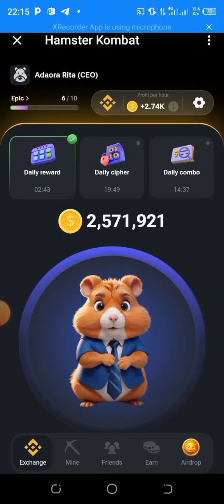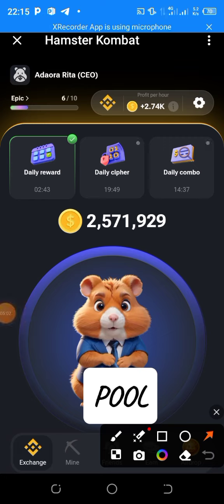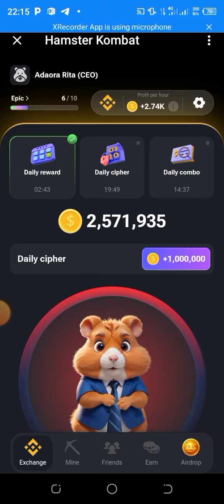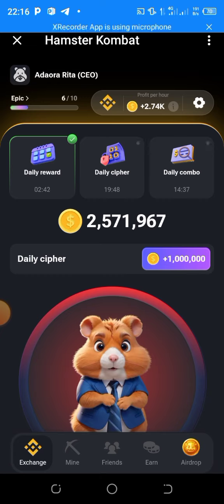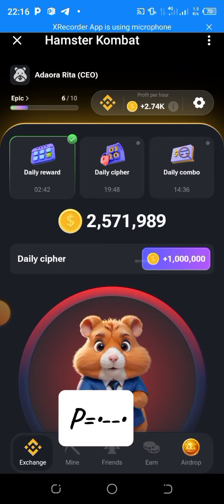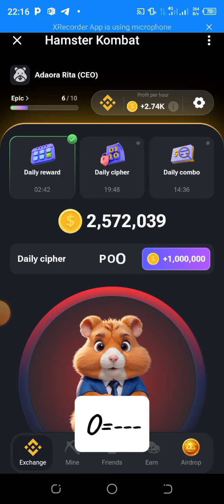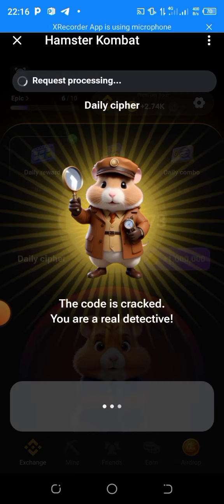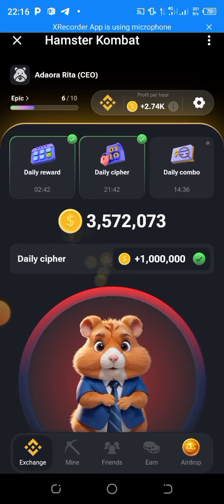Daily cipher Morse code on hamster Kombat For 23/06/2024#hamsterkombat